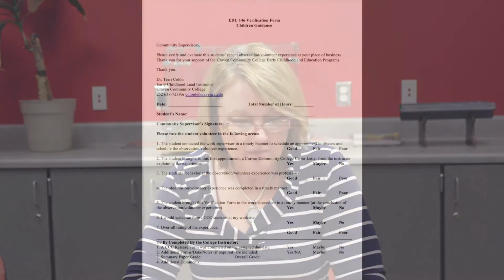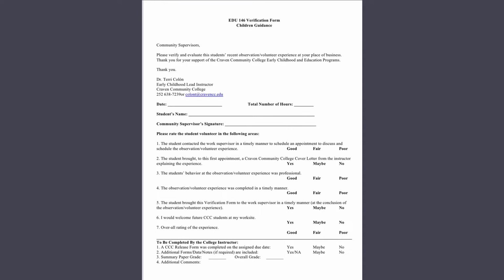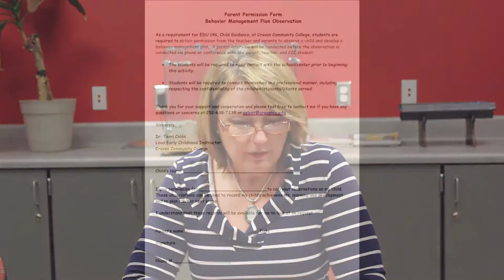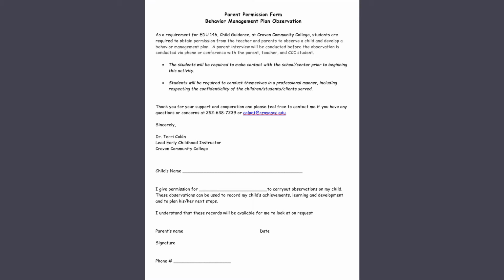EDU146 Benchmark 1